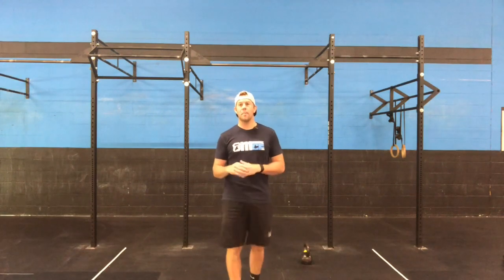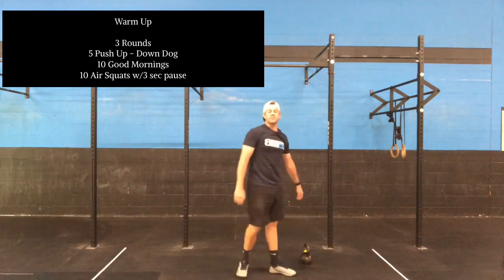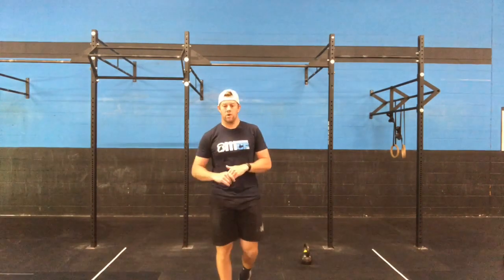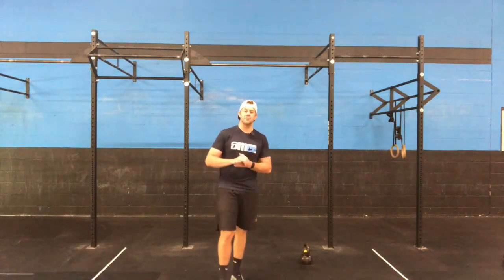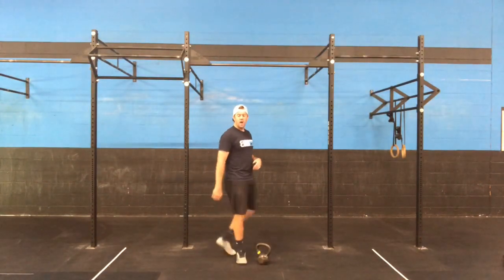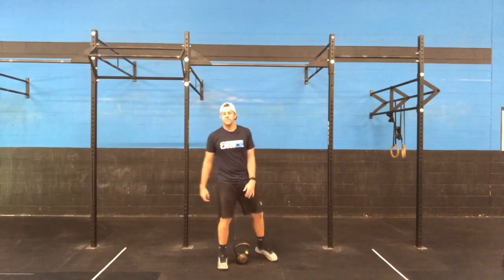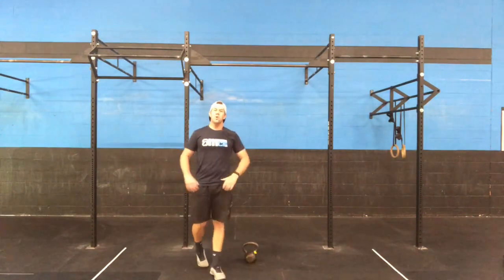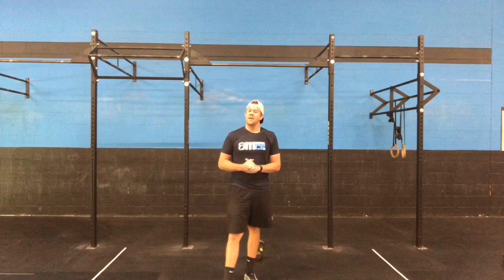Wednesday 6/17/2020 - “Speed Dating”